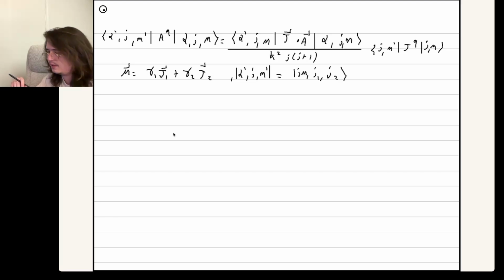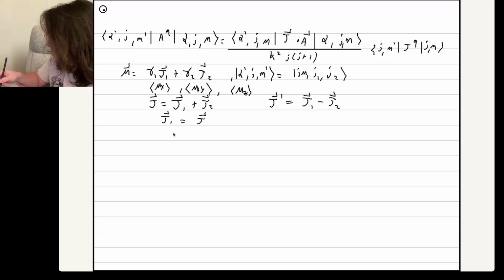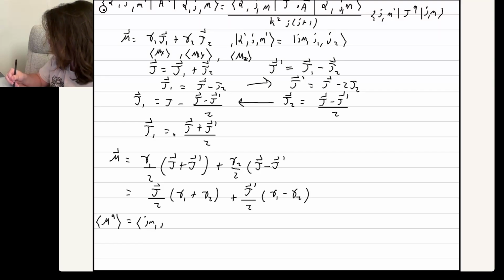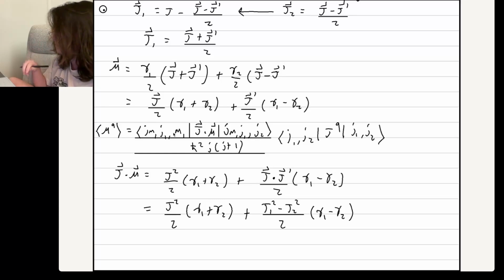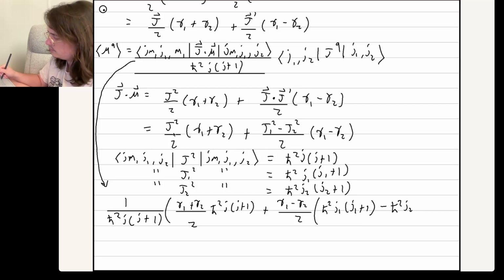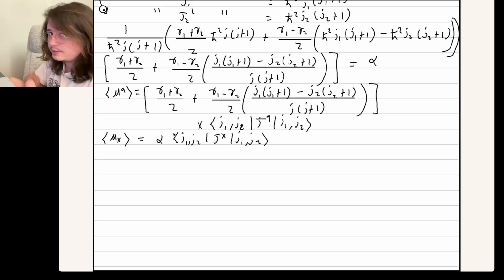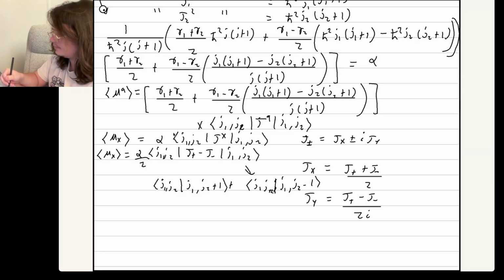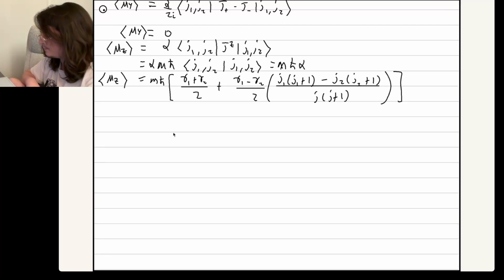Shankar Quantum Mechanics Chapter 15 Section 3 Problem 4